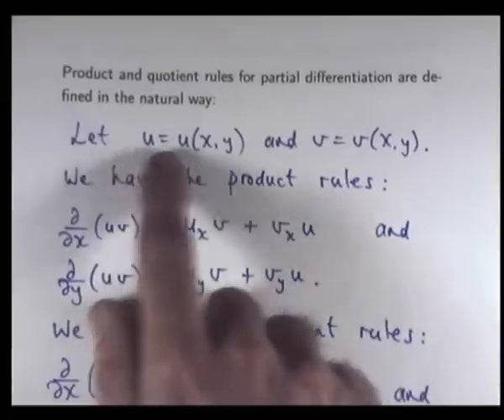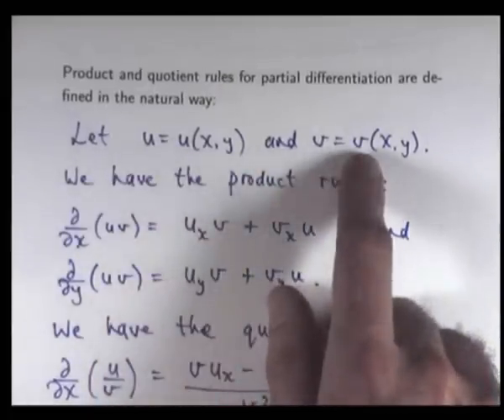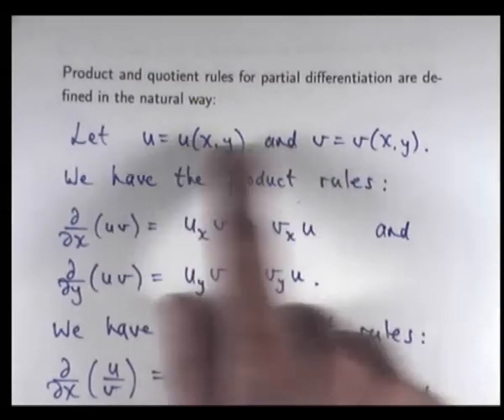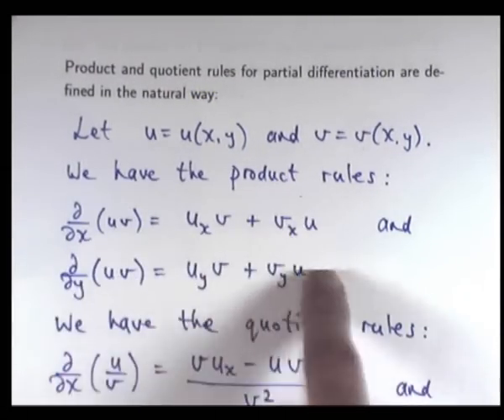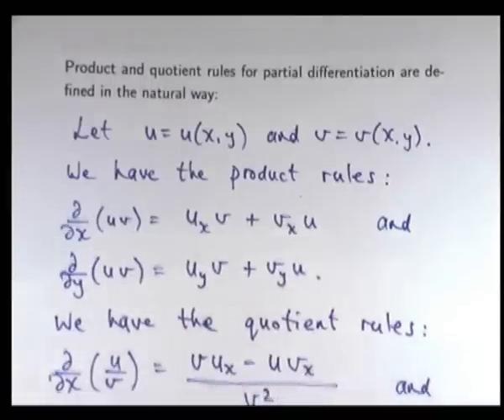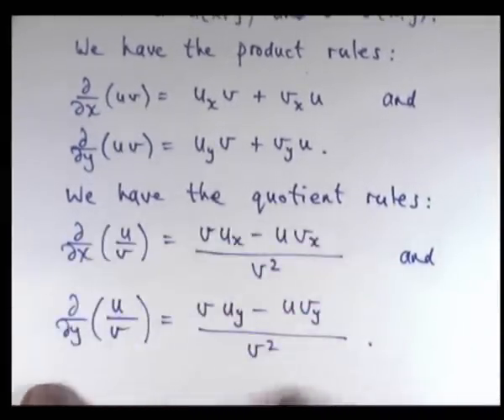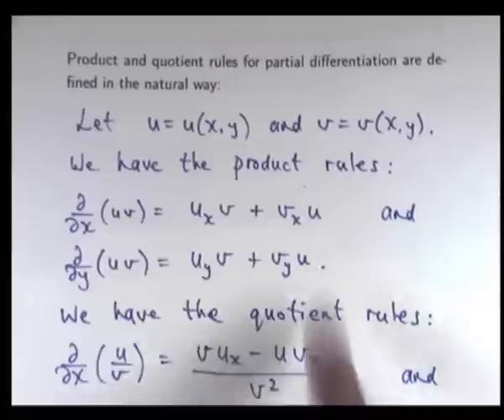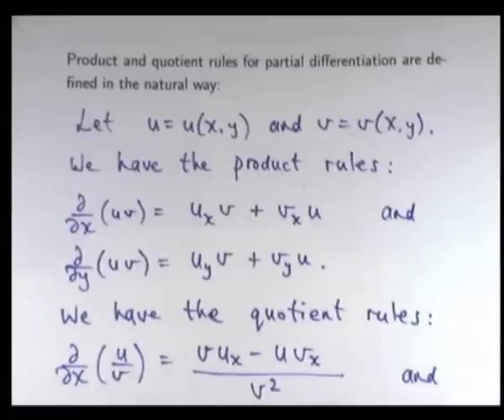Product + Quotient rule formulas: Partial derivatives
I present the formulas for product and quotient rules for partial derivatives.  Such ideas are helpful in the computation of partial derivatives where products or quotients are involved.